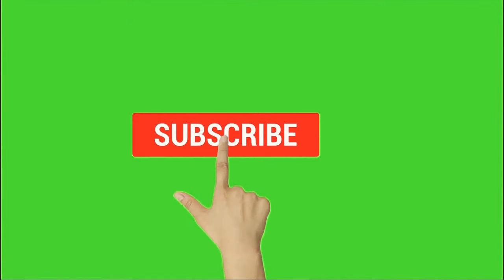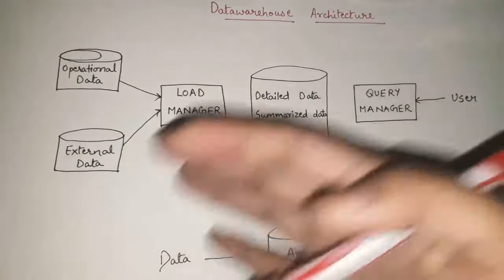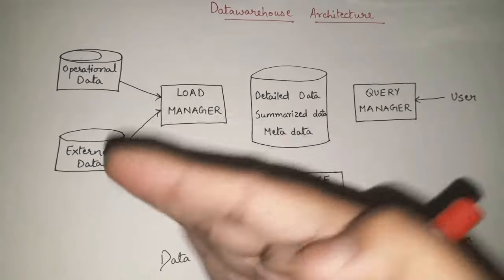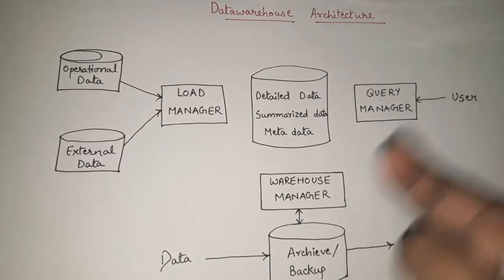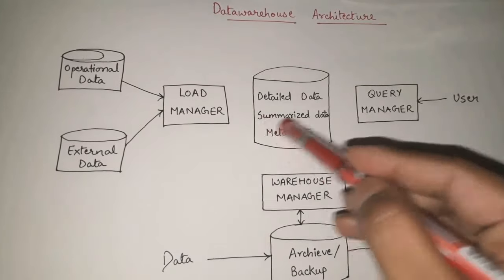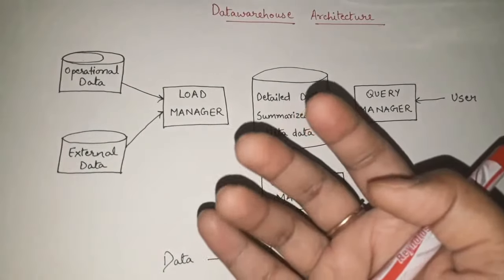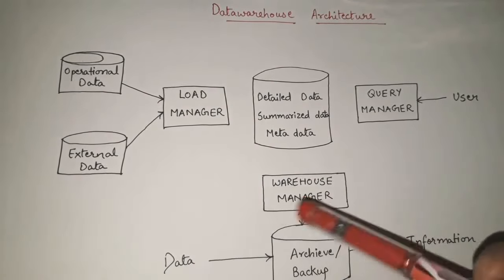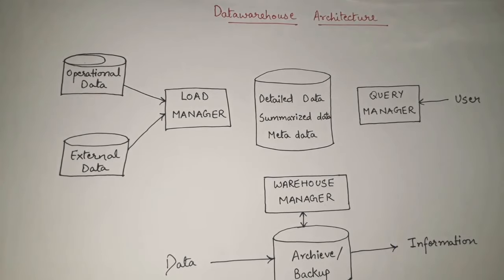Data Warehouse Architecture in English in Data Mining and Data Warehous | All components explained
Data Warehouse Architecture in Data Mining and Data Warehouse in Hindi is explained with example in this video of CSE concepts with Parinita Hajra